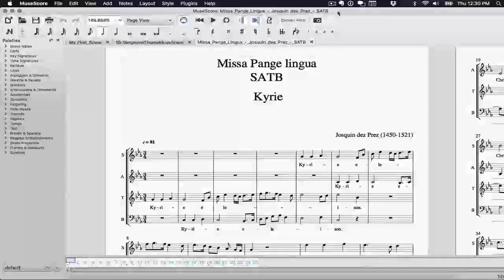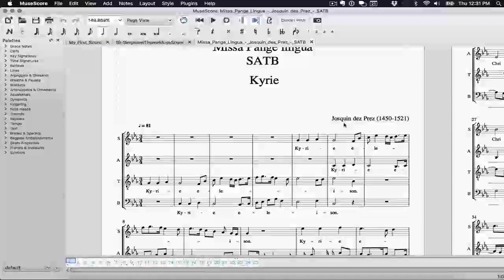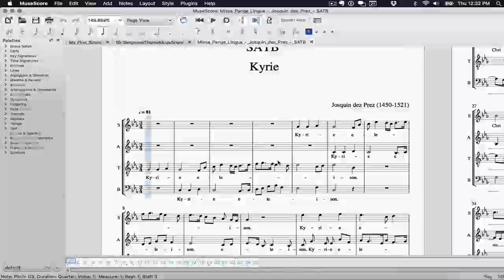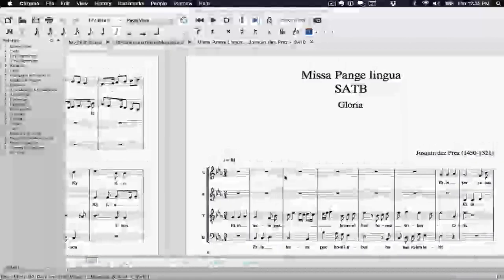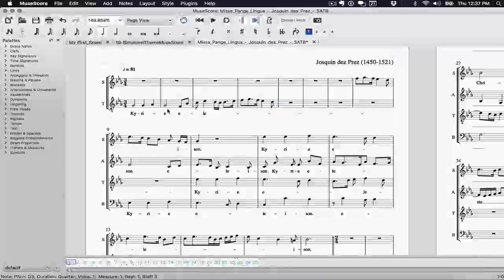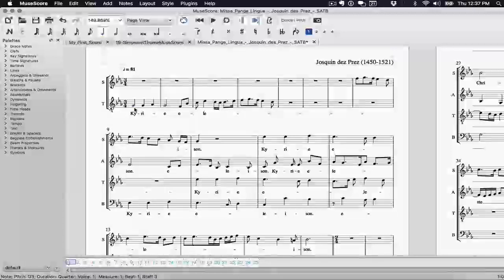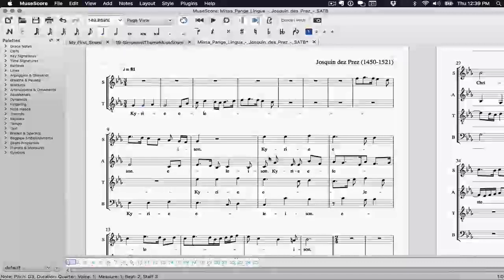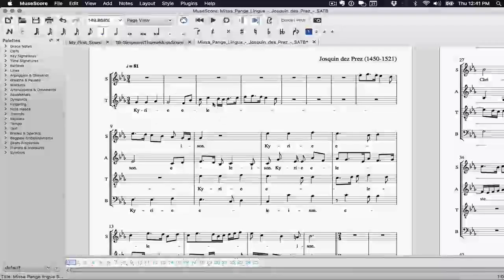17 Analysis Choir Example